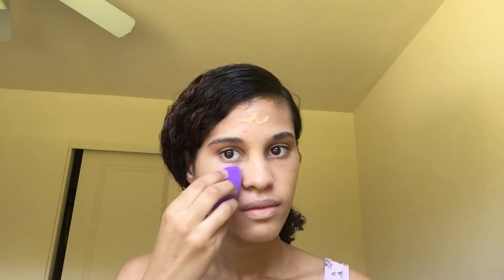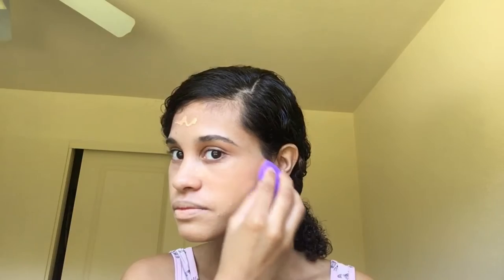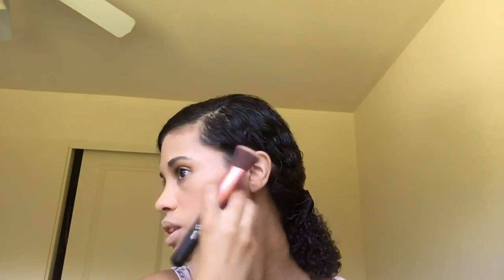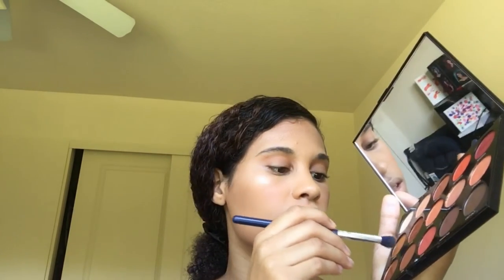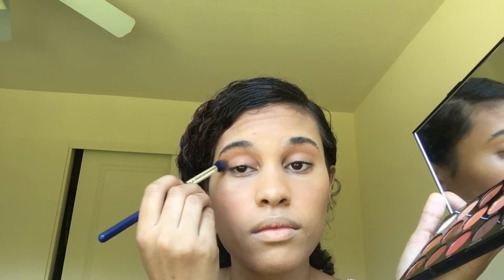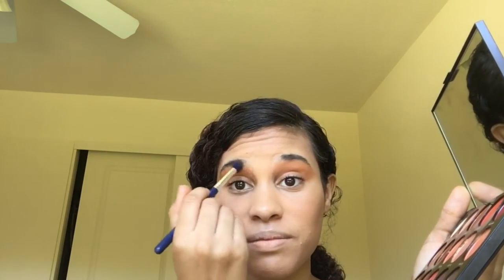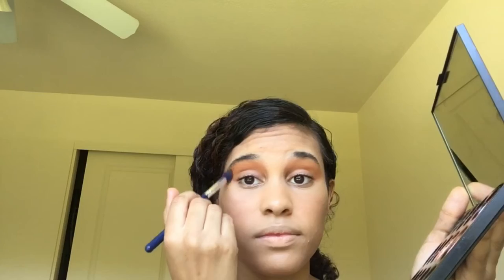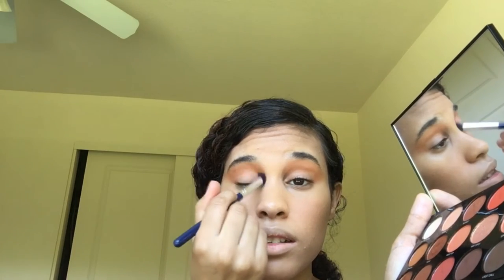Hello Everyone Cute Makeup & Fun Facts About Me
Hey Everyone,
This is just a small intro into the world of Kayla. Hope you have fun.
Kayla
Elf Makeup Setting Spray
Morphe 15H Happy Hour
Essence Volume Hero